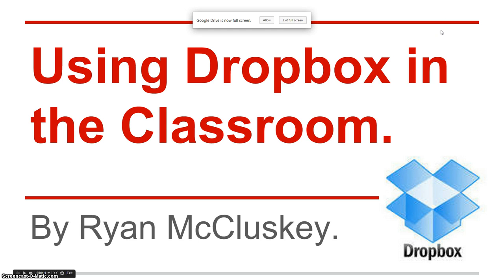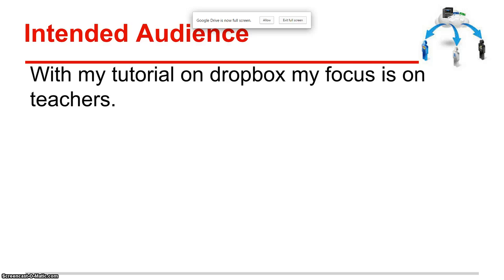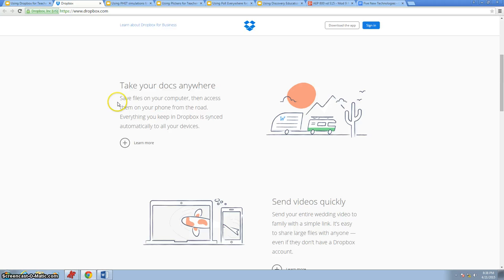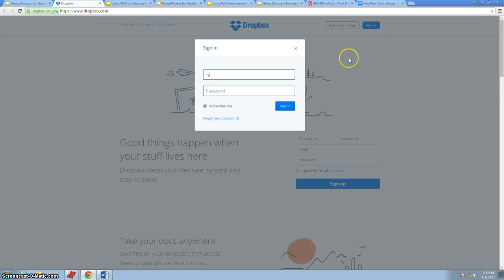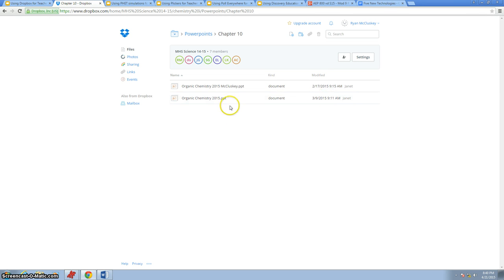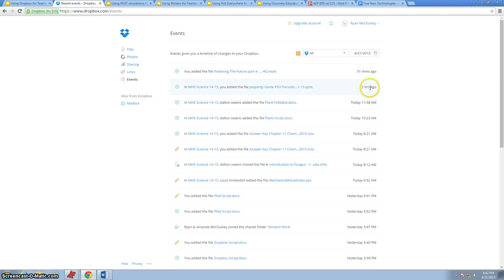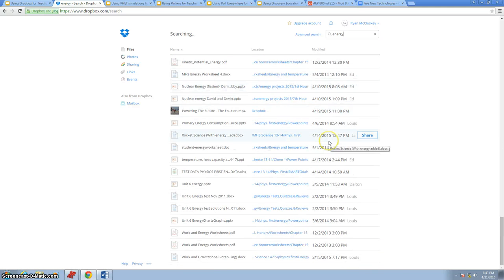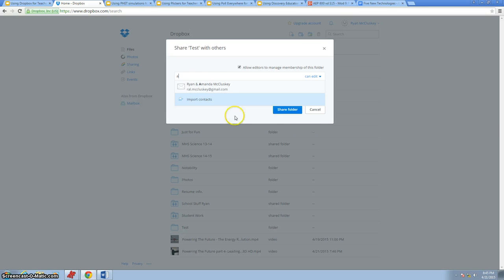Using Dropbox in the Classroom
Tutorial for using dropbox in the classroom.